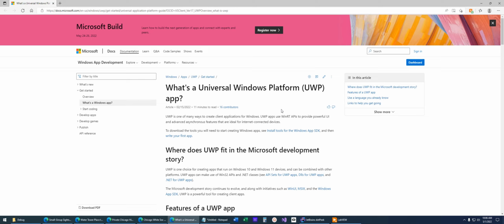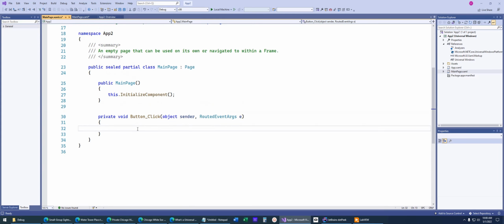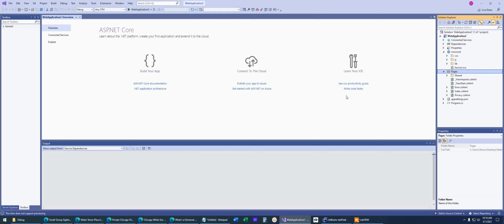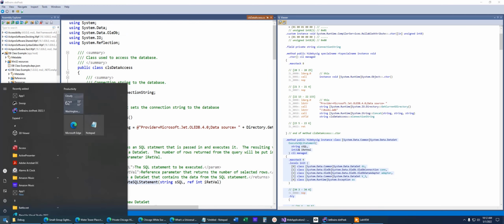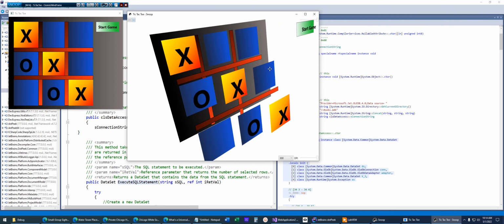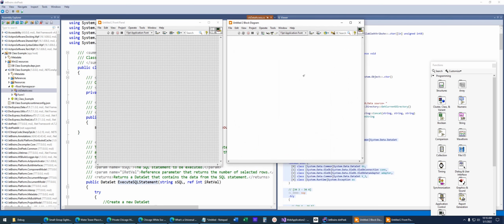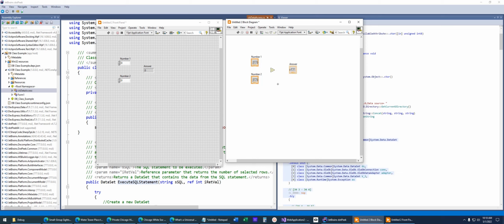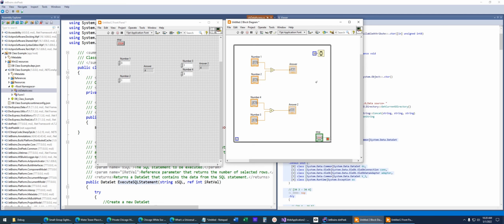C# UWP ASP dotPeak Snoop LabVIEW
Time Description
0:30 UWP
1:35 UWP application
3:10 ASP.NET
4:40 dotPeak
6:50 Snoop
9:00 LabVIEW